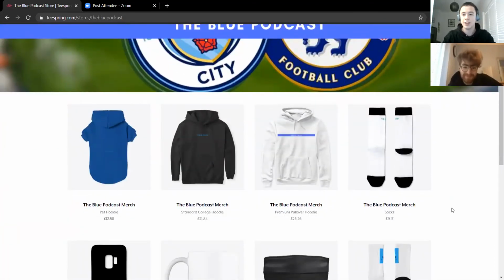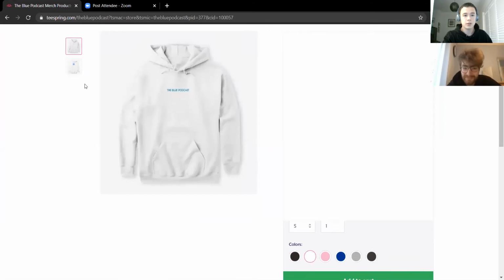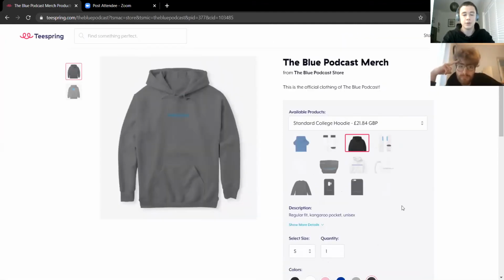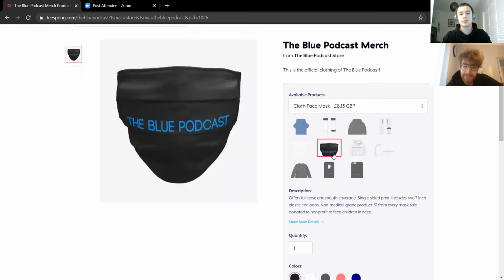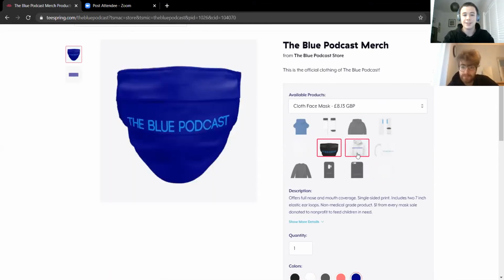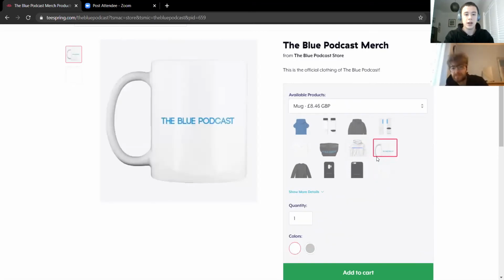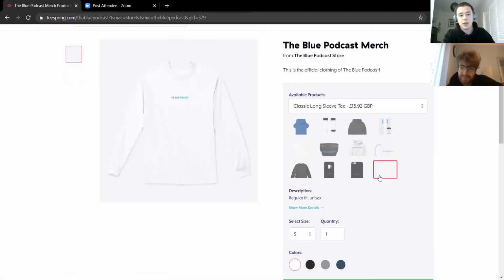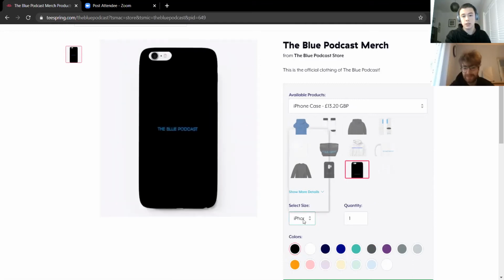The History of Manchester United Interview Ft Mad Red United & Merch Drop | The Blue Podcast #12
In this video we chat with Adam from Mad Red United about his history of Manchester United. We also talk transfers and recent results!  Why not start a conversation in the comments below about what you think and why you may or may not agree with us.

🎙 Welcome to The Blue Podcast Network! 🎙

Discover our wide range of shows, engaging discussions, and exciting content tailored for everyone! Whether you're here for in-depth sports analysis, gaming adventures, nerd culture, or just a bit of fun, we've got you covered.

Stay stylish and show your support for The Blue Podcast Network!

The Blue Podcast: Dive into insightful conversations and interviews - @TheBluePodcast
The Blue Podcast Games: Enter the gaming universe with us - @TheBluePodcastGames
The Blue Show: Don’t miss out on highlights and more - @TheBlueShow_

Main Page: @thebluepodcastnetwork
The Blue Podcast, Guests: @thebluepodcast_
The Purple Show, European Show: @thepurpleshow_
The Green Show, EFL Show: @thegreenshow_
The Red Show, Game Show: @theredshow_
The Blue Podcast Extra, Extra bits: @thebluepodcastextra
The Gradient Show, All things nerd: @thegradientshow
The Gold Show, Premier League: @thegoldshow_
X (formerly Twitter):
Main Page: @bluepodcastnet

More Shows: COMING SOON
The Blue Podcast - /the-blue-podcast-network

🎤 Meet Our Hosts:
Below are the accounts for our amazing team. Add additional X, Instagram, or YouTube handles where applicable:

Tom
X:  @Mackerset

Henry
X:  @henryneal_

Lloyd
X:  COMING SOON

Dan
X:  @D_Sanderson9

Jamie
X:  @jamiegreensport

Carlos
X:  @CarlosPintinho8

Isaac
X: @IsaacJagus4395

Liam
X:  COMING SOON

Ru
X:  COMING SOON

Bailey
X:  COMING SOON

Lenny
X:  COMING SOON

Kian
X:  COMING SOON

Rhys
X:  COMING SOON

Ubaid
X:  COMING SOON

Matt
X: @matttrevel

Conzy
X:  COMING SOON

Luce
X: @lucyycaseyy

Welcome to The Blue Podcast Network – let’s make great content together! 🌟